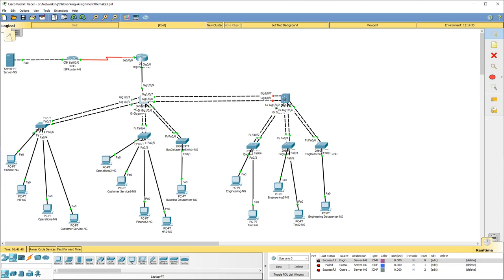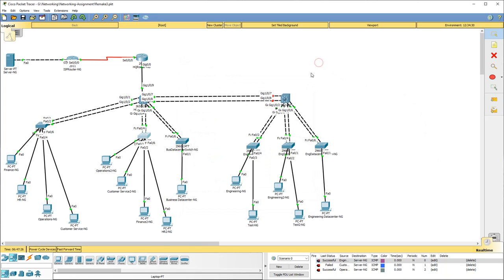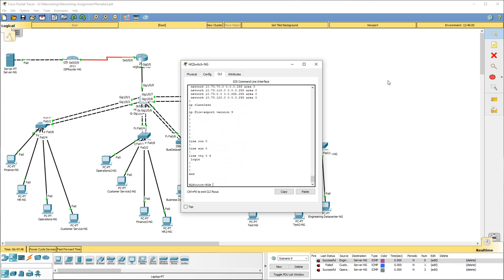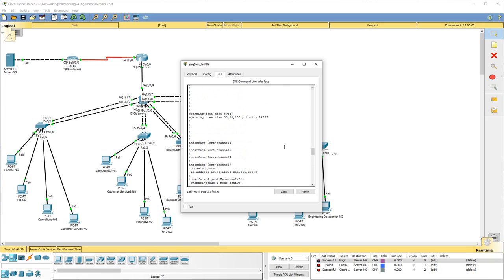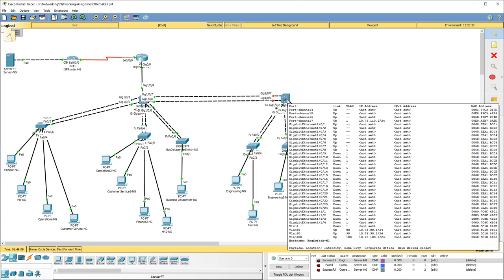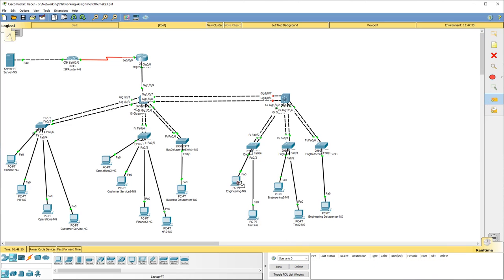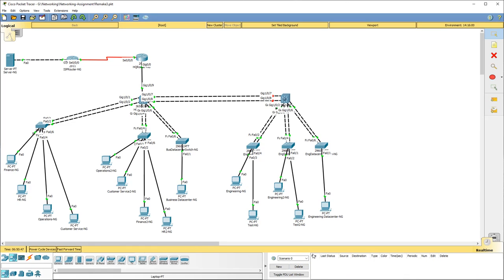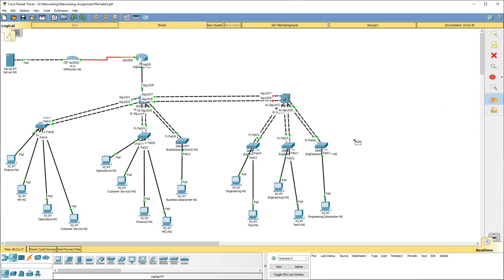INFO 1430 - Assignment 1